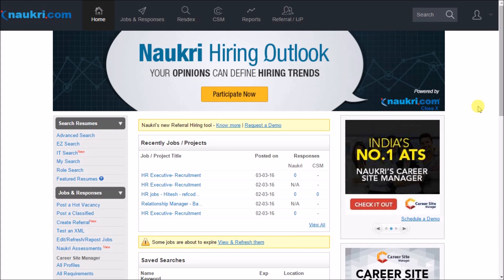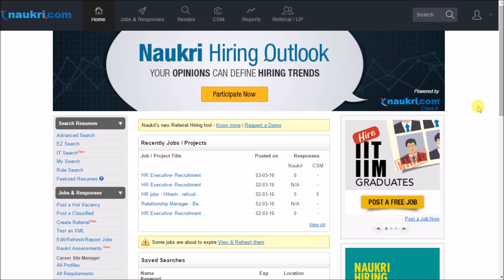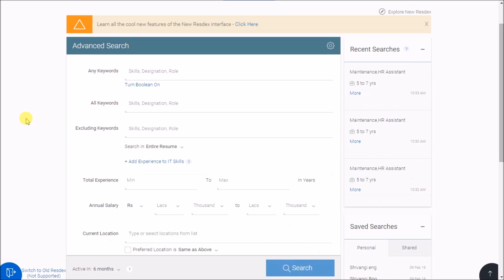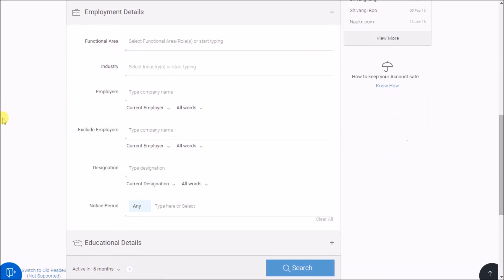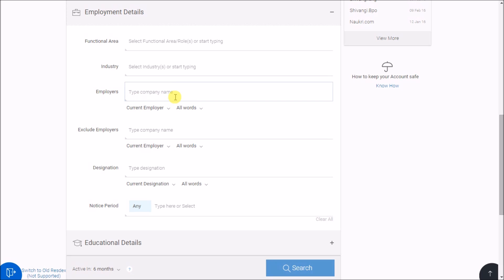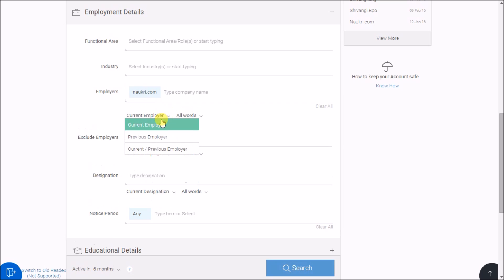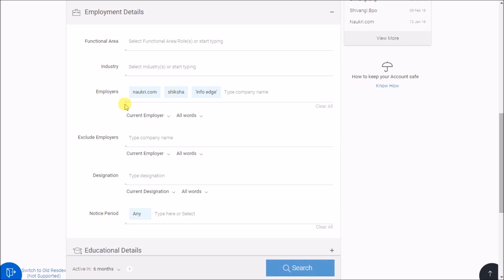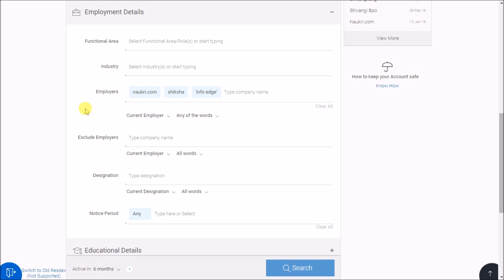How to search candidates from different companies in Naukri - Naukri's database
This video will guide you in searching candidates from different company names and headhunt from Naukri's database (RESDEX).